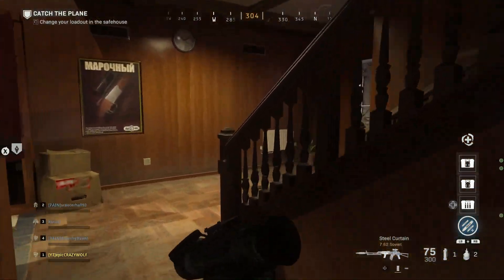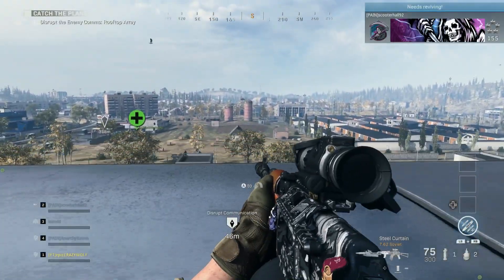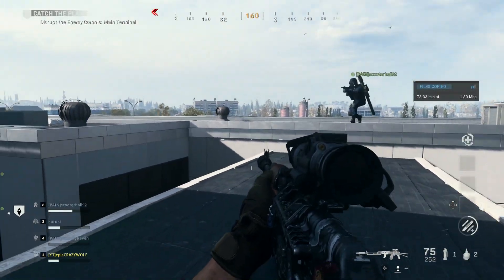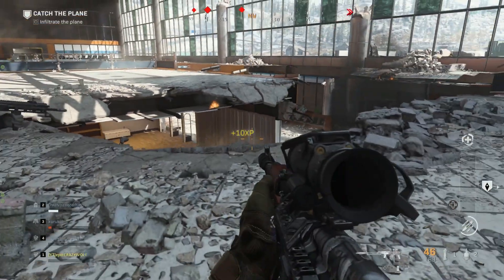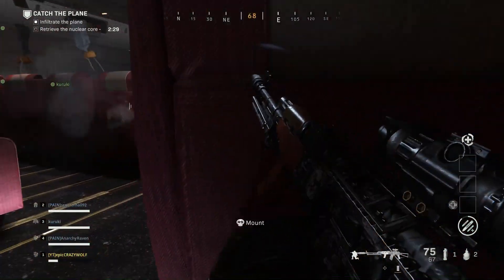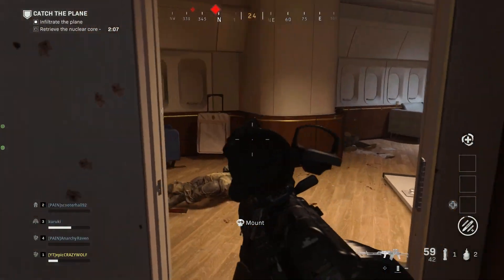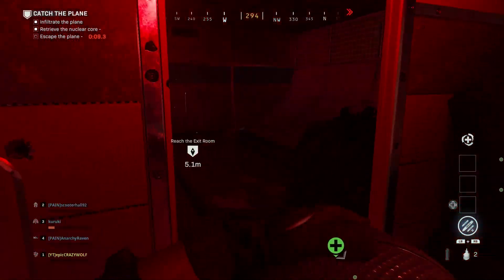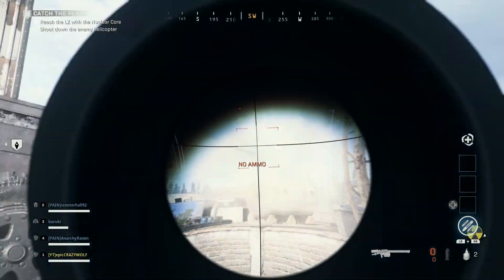Call Of Duty Modern Warfare: How To Get Otter Easy-Operation Crosswind